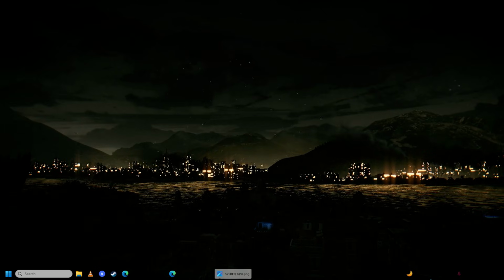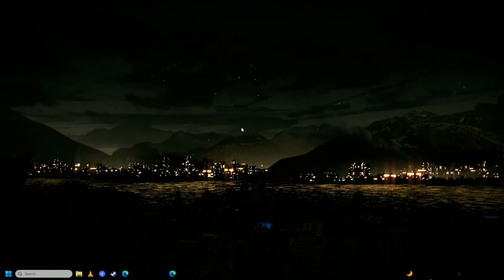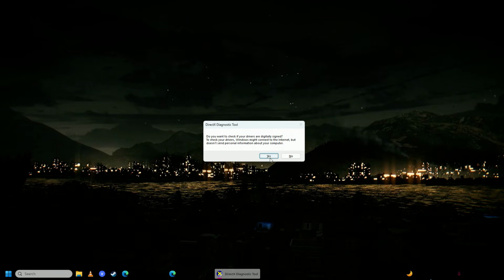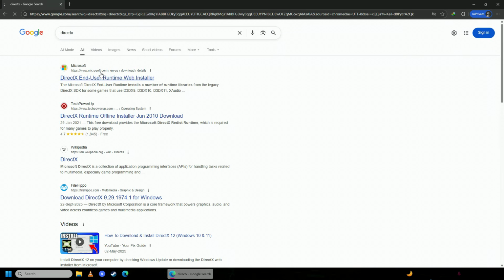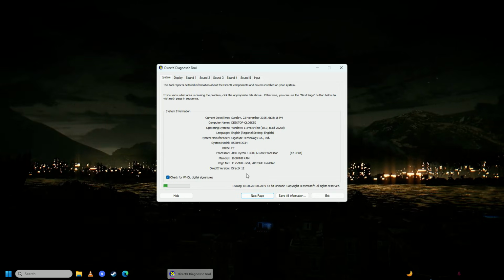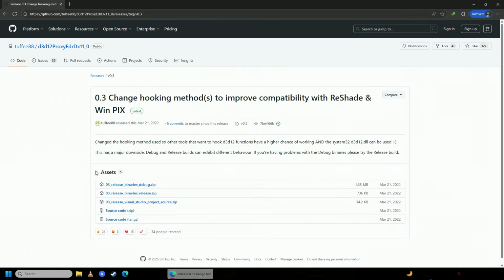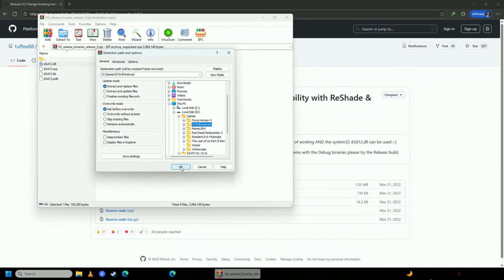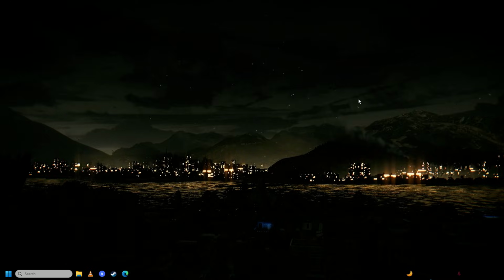Your Video Card Does Not Meet the System Requirements to Run the Game GTA 5 (ERR_SYS_SYSREQ_GPU)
Seeing the message *Your Video Card Does Not Meet the System Requirements to Run the Game GTA 5* with error code *ERR_SYS_SYSREQ_GPU*? This means your graphics card falls below the minimum specifications needed to launch the game. Our guide explains the requirements and explores potential solutions.

*Verify the Minimum and Recommended GPU Specifications*
The first step is understanding what GTA V requires. We list the official minimum and recommended GPUs. The absolute minimum is typically a DirectX 10 compatible card like the NVIDIA 9800 GT or AMD HD 4870, while a modern experience requires a much more powerful card.

*Check Your Current Graphics Card and Drivers*
We show you how to identify your exact GPU model using Windows Device Manager or DirectX Diagnostic Tool. Knowing your specific card is crucial. We also guide you on updating to the latest graphics drivers, as a simple driver update can sometimes resolve compatibility flags.

*Understand DirectX Feature Level Requirements*
GTA V requires specific GPU feature levels. We explain how to check if your card supports the necessary DirectX features. An older card might be technically DirectX 10 compatible but lack specific features the game needs, triggering the *ERR_SYS_SYSREQ_GPU* error.

*Explore Cloud Gaming as an Alternative*
If a hardware upgrade isn't possible, cloud gaming can be an excellent solution. We introduce services like NVIDIA GeForce NOW, which allows you to stream and play GTA V on your current PC by using a powerful remote computer, completely bypassing your local *Video Card* limitations.

*Consider a Graphics Card Upgrade*
If your GPU is truly below the minimum specification, an upgrade is the only permanent fix. We provide guidance on affordable, entry-level modern graphics cards that will not only run GTA V but also greatly improve your overall PC gaming experience beyond this single error.

Follow these steps to diagnose the *Your Video Card Does Not Meet the System Requirements to Run the Game GTA 5* error and find the best path forward to play the game.

- TechVersity